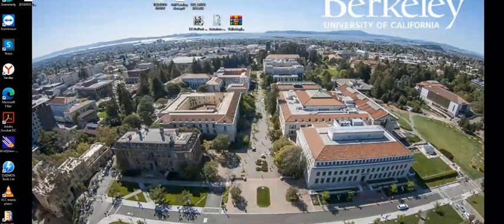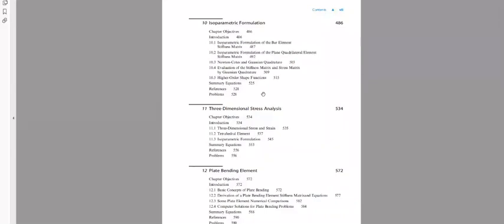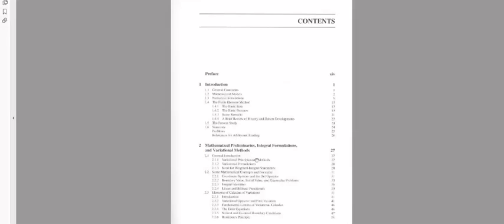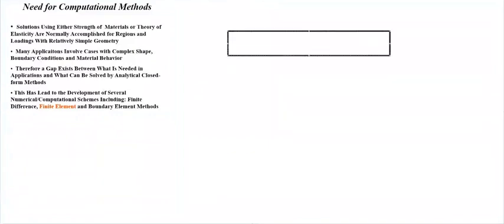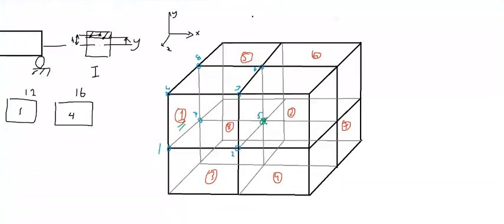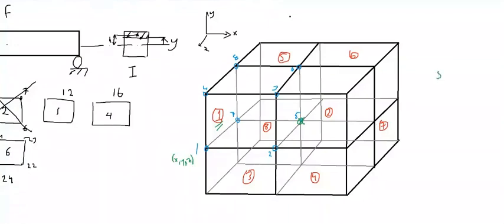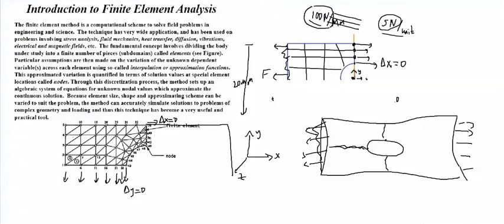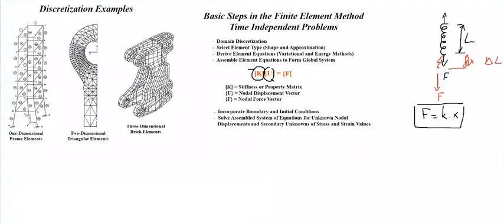FEM_LEC 2_Reminding the Materials, Experimental Methods., Intro to Finite Element Method, Meshing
Reminding the Materials, Experimental Methods, Intro to Finite Element Method, Meshing: Reminding the Materials Science, Experimental Methods, Introduction to Finite Element Method, Discretization by Mesh Methods (Meshing)